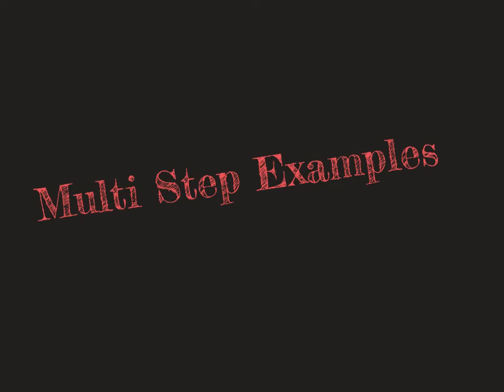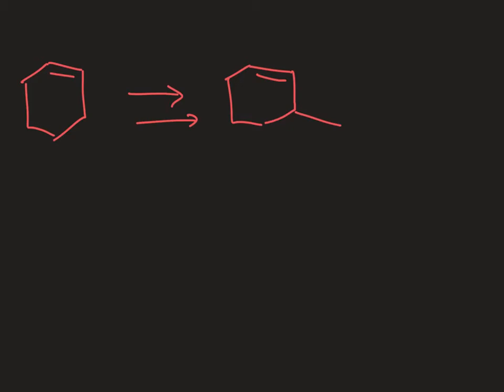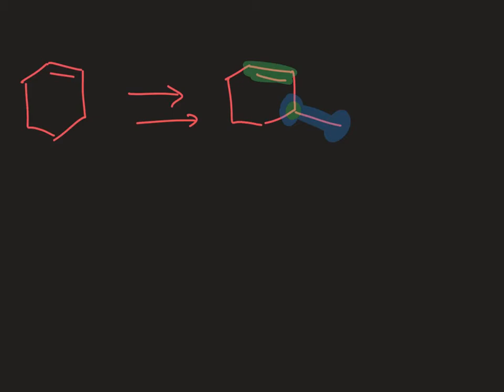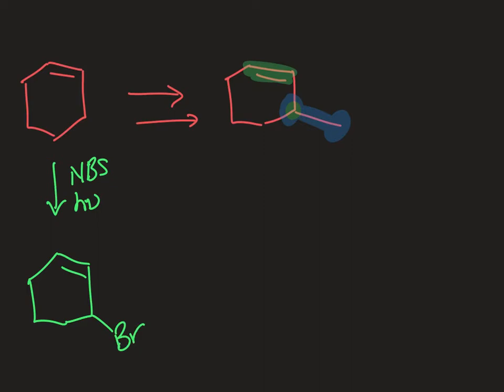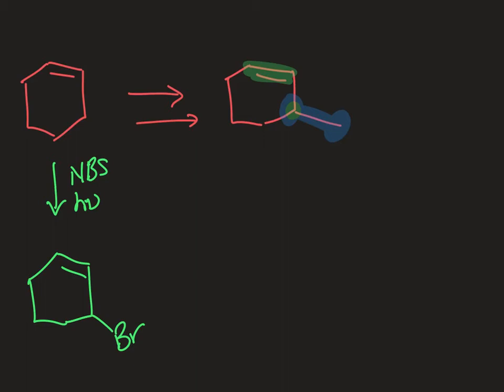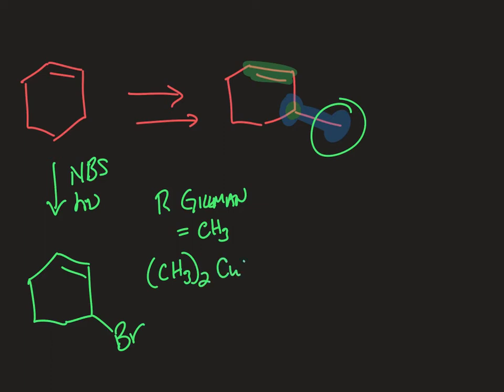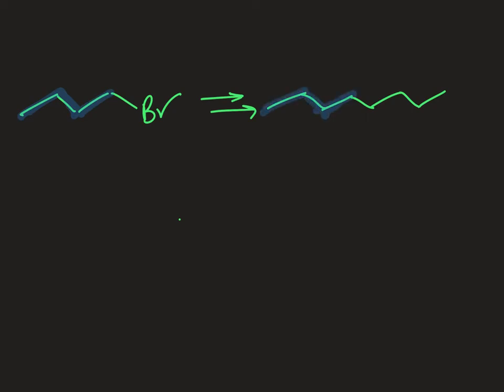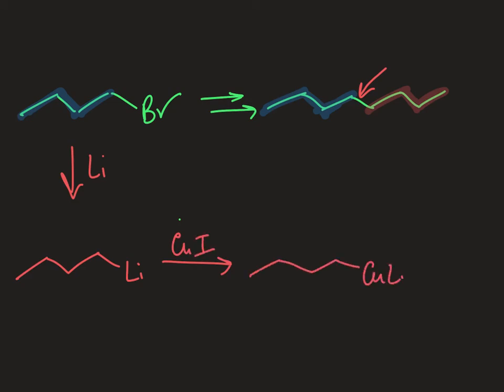CHE363 Ch 10 Multistep Examples